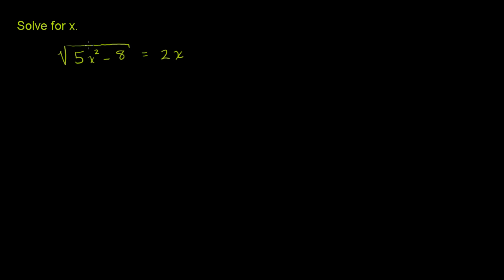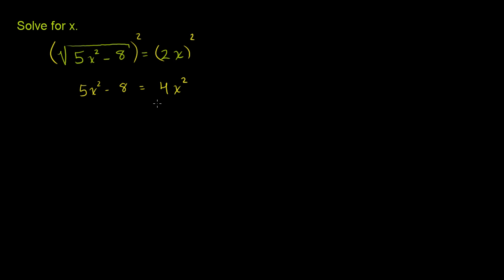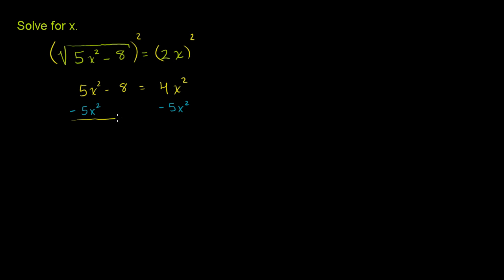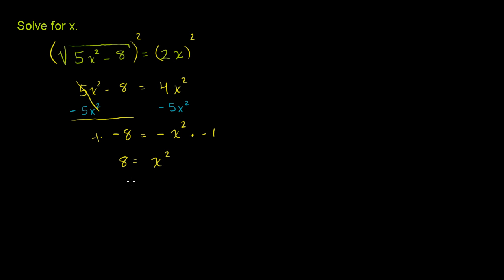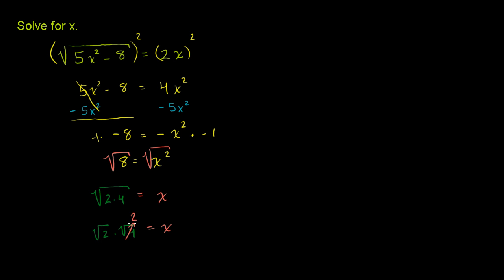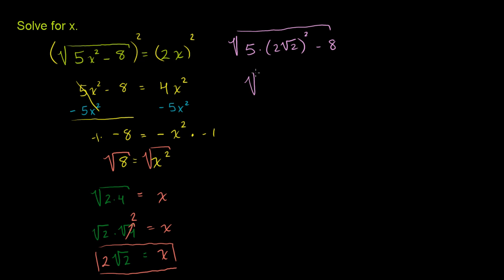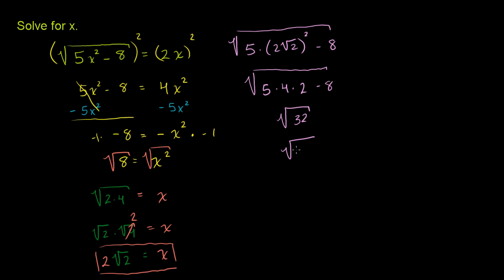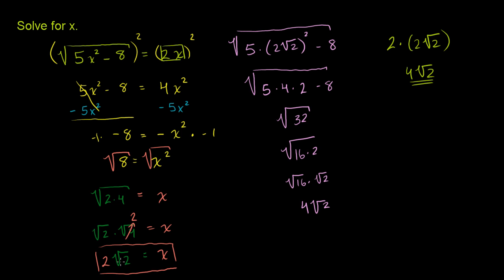Solving radical equations 3 | Exponent expressions and equations | Algebra I | Khan Academy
Solving Radical Equations 3